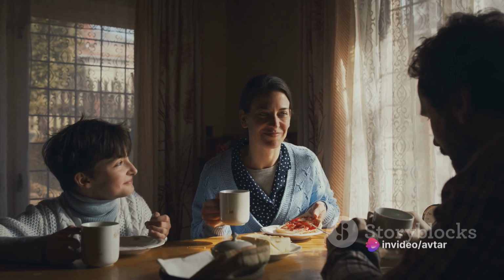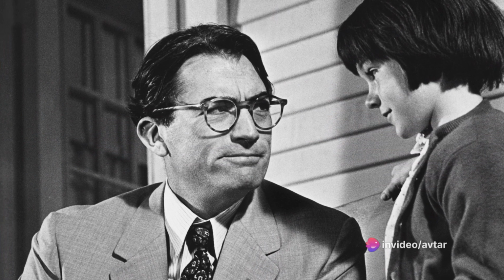To Kill a Mockingbird | 10-Minute Journey | Day 5 of 100 Days of Books series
Join us on a captivating journey through Harper Lee's masterpiece, "To Kill a Mockingbird"! 📚 Immerse yourself in Scout's coming-of-age story set in the racially-charged world of 1930s Alabama. 🌾 In this video, we'll explore the themes, characters, and timeless messages that make this novel a must-read for every book lover. 🎥 From racial injustice to the power of empathy and the resilience of the human spirit, we'll dive deep into the layers of this literary gem. Get ready to delve into the world of "To Kill a Mockingbird" like never before! 🙌

OUTLINE:

00:00:00 Intriguing Beginnings
00:00:51 The Innocence of Childhood
00:01:41 The Mockingbird Symbol
00:02:40 The Trial of Tom Robinson
00:04:40 The Aftermath
00:06:39 Harper Lee's Timeless Message